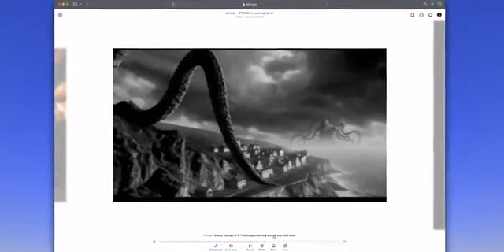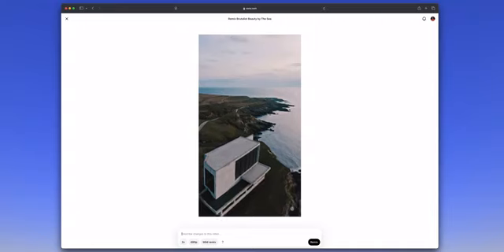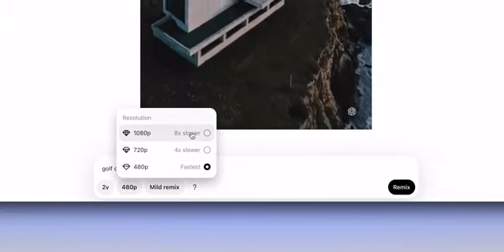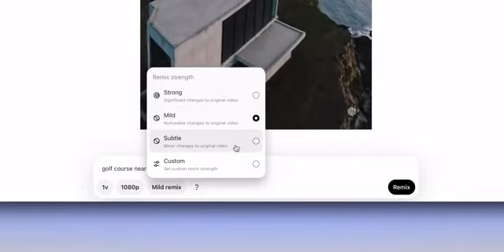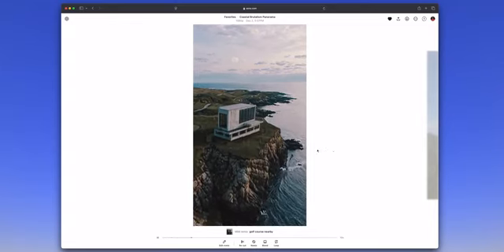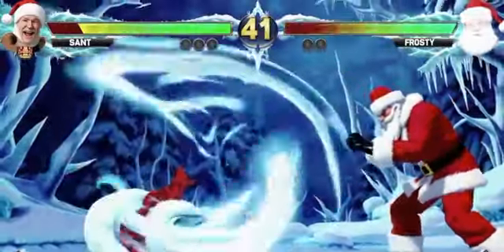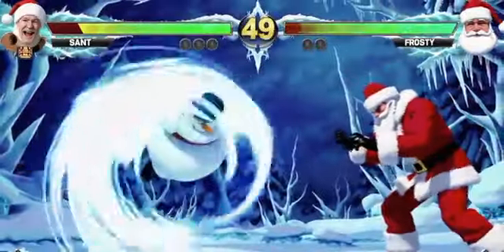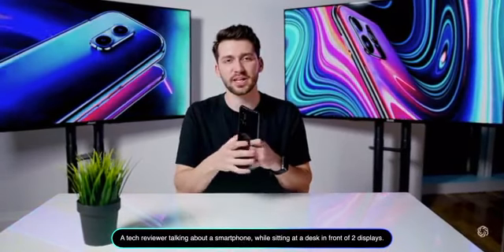تم إنشاء هذا الفيديو بواسطة الذكاء الاصطناعي This Video is AI Generated